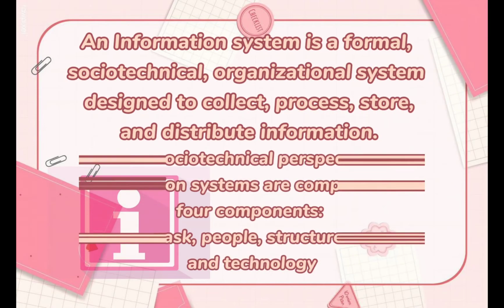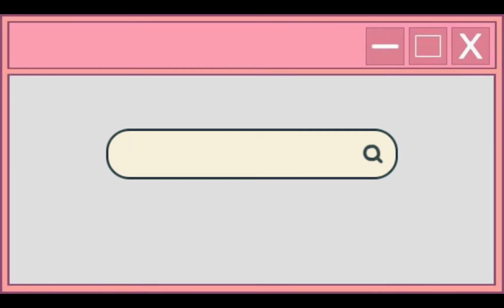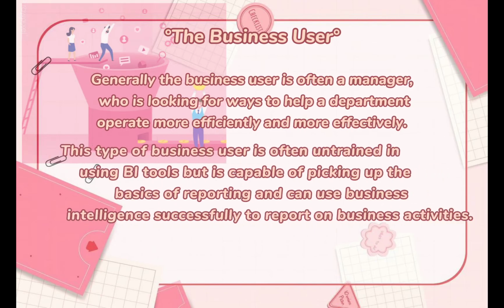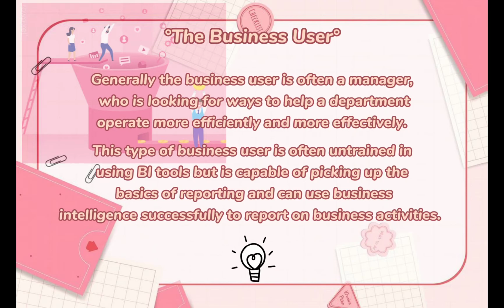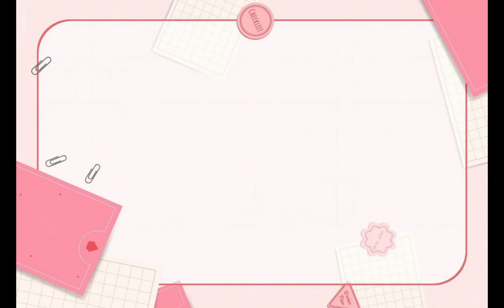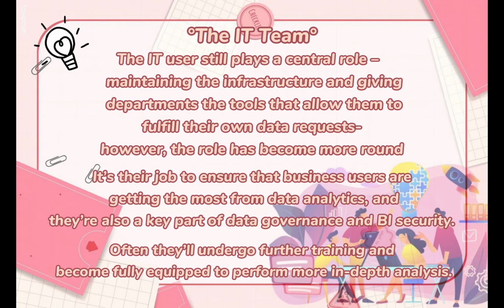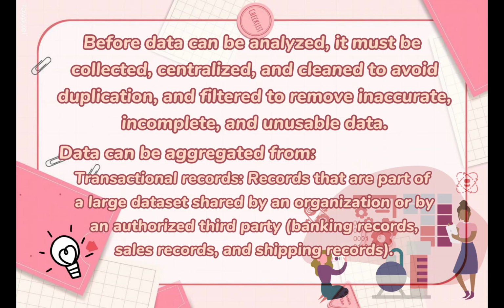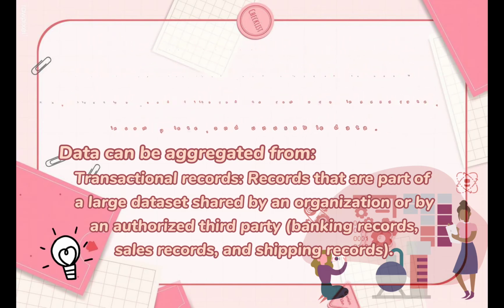10 Different Topics in Fundamentals of Business Analytics (Midterm)